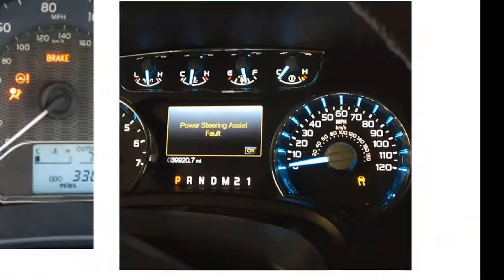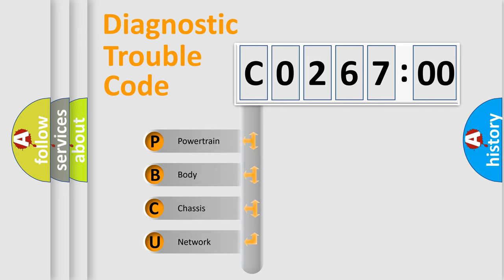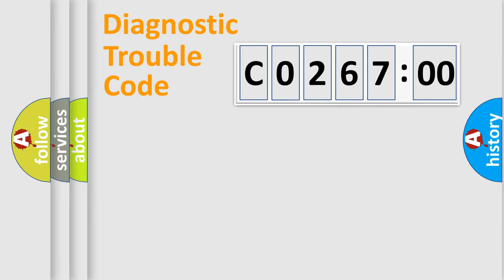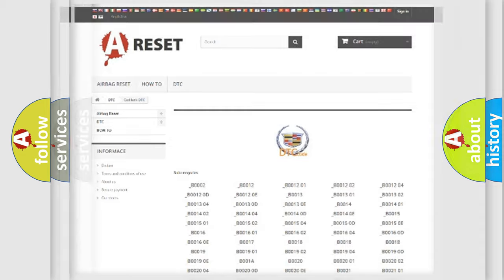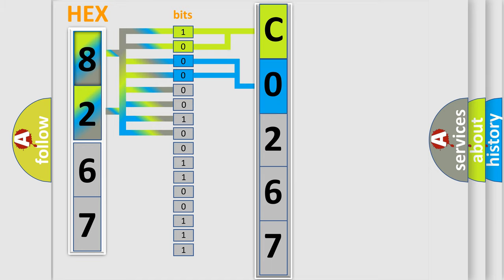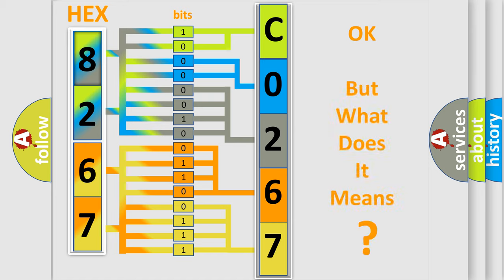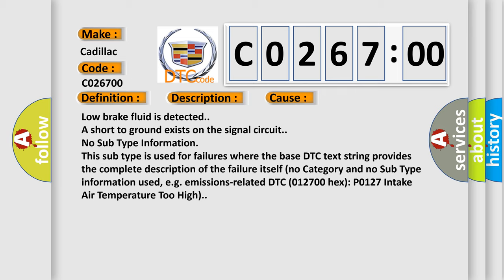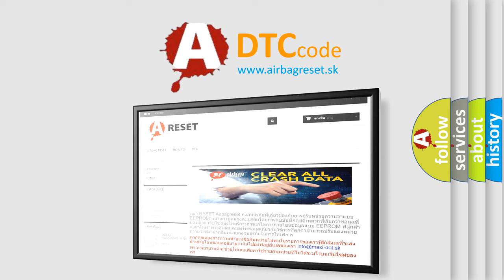DTC cadillac C0267-00 Short Explanation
Contents:
0:21 Basic DTC analysis according to OBD2 protocol standard.
1:48 Insight into programming
2:58 A diagnostically understandable description of the Diagnostic Trouble Code
3:05 Basic error definition

Make:
Cadillac
Code:
C0267 00
Definition:
Low Brake Fluid Indicated
Description:
Ignition ON.
Cause:
Low brake fluid is detected.
A short to ground exists on the signal circuit.